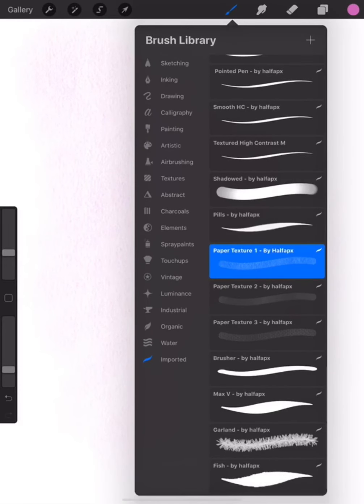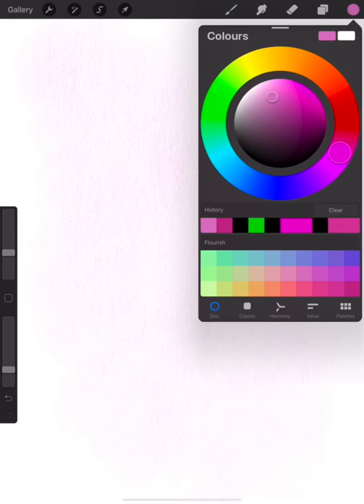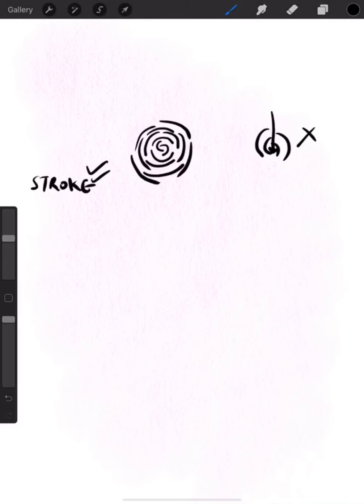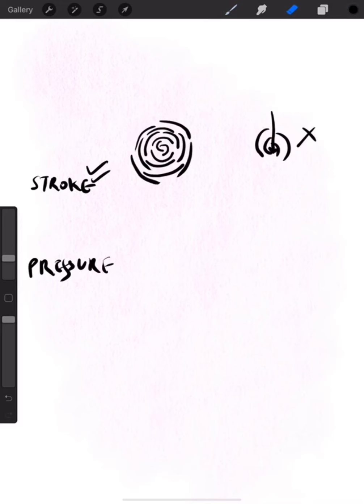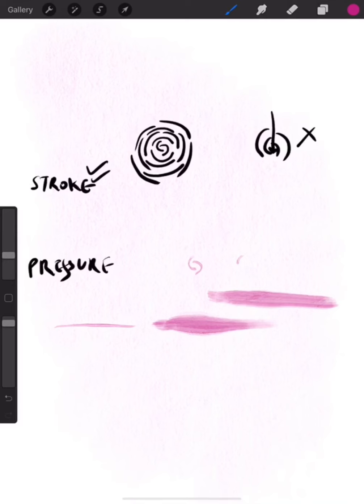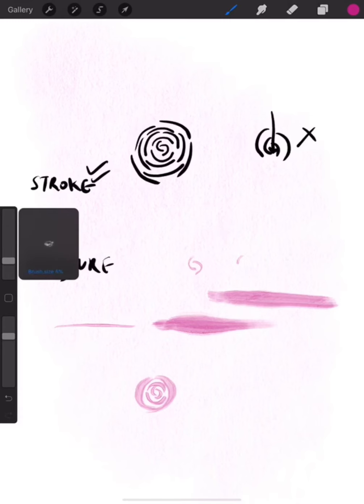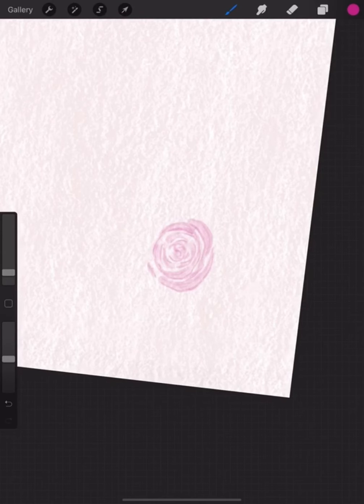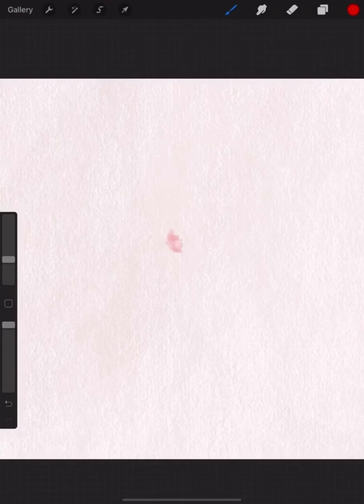Learn with Nancy to create Roses doodles on procreate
Creating doodles is always a fun. Today we are learning to use texture in right manner. So as promised in video. Link to free paper texture 🤫

Always remember consistency s the key in any doodle artwork. Today we using lines.